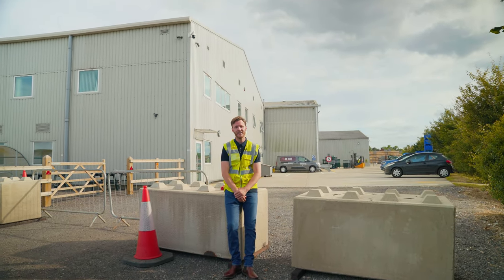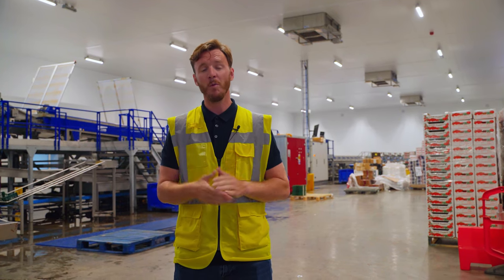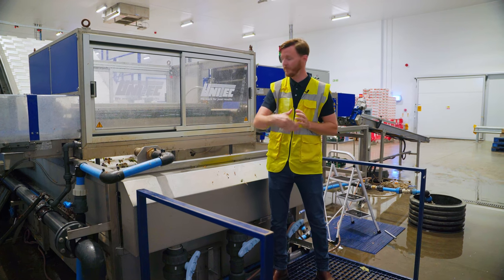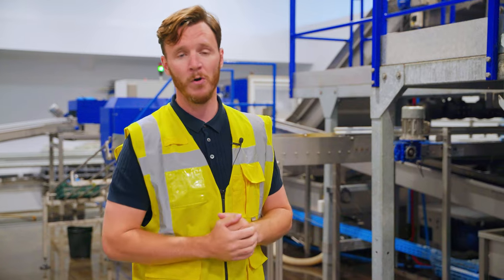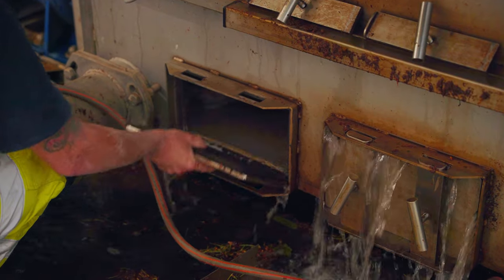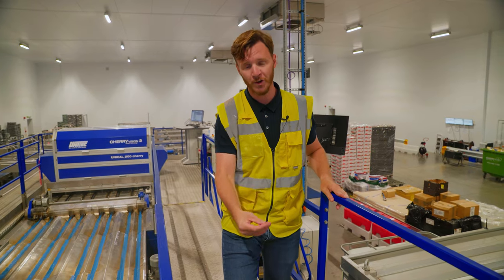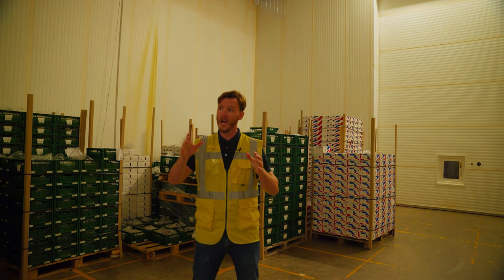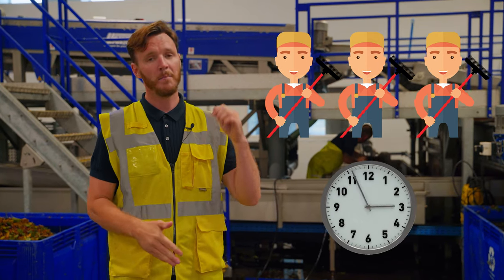How we CLEAN a $1,000,000 Fruit Machine | The Clean Sweep #016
We are back with the standard proceedings of The Clean Sweep. We finally managed to get around to filming this job!

Ever wondered how far the range of our cleaning contracts expanded?
Well here is a good insight...

Here in Sittingbourne we carry out daily maintenance cleans to this highly valuable Cherry grading and sorting machine, from the high pressure water cleaning to the simple cleaning of the welfare facilities on site

Follow us as we show you everything we do one a day-to-day basis at this site
Team JCD

content.
We're professional, commercial cleaners at heart, but want to share our knowledge and experience
through our new channel, so if there are any videos you'd like us to film in the future please let us
know and we'll add it to our list.